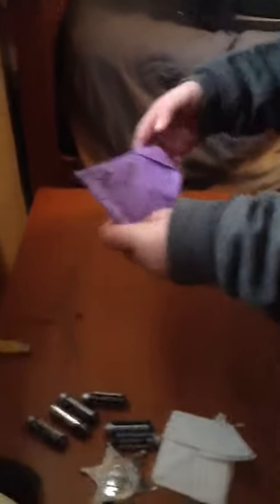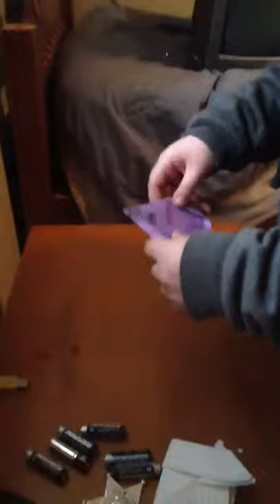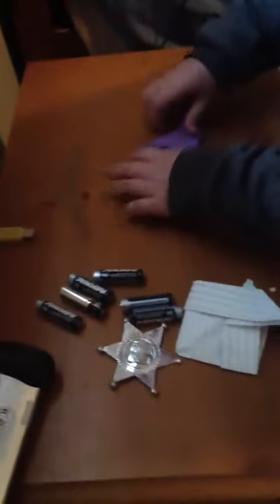How to make a paper fish